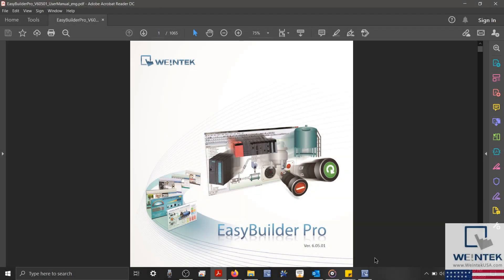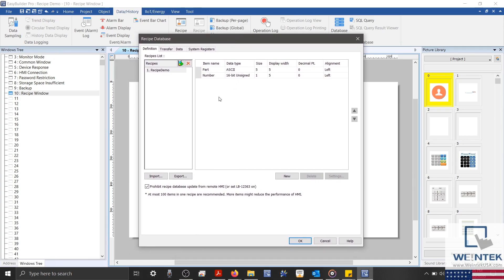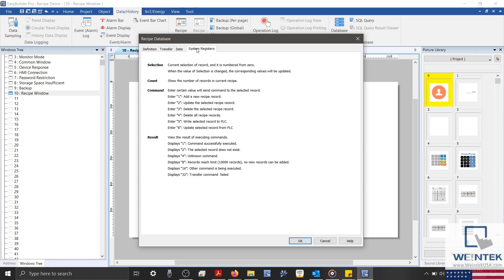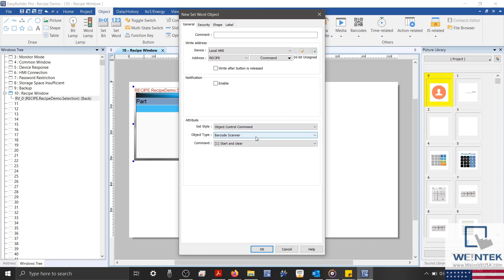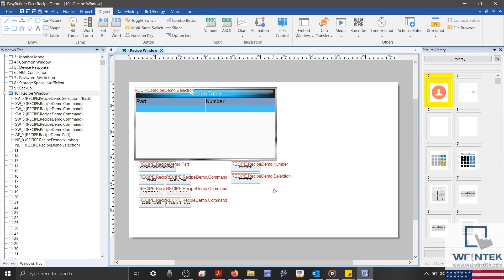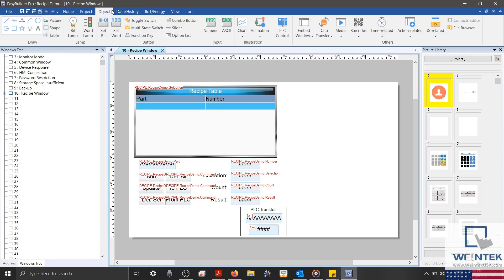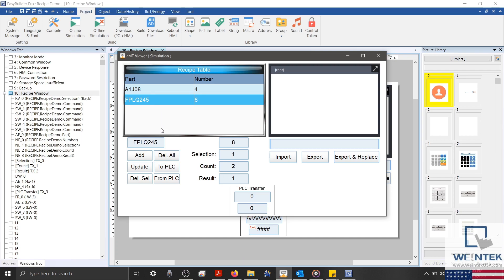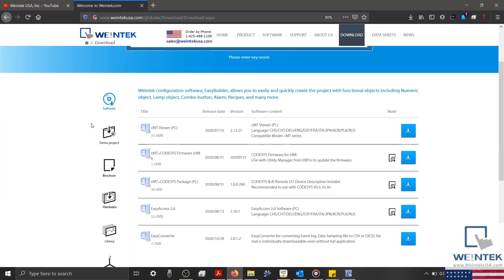Recipe Database Basics in EasyBuilder Pro - Weintek EBPro development software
If you're looking to create a recipe database within your Easy Builder Pro project then this tutorial is an excellent place to start. This tutorial includes:

00:00 - Introduction
00:35 - Requirements
00:57 - Define a Recipe Database
03:37 - Transfer Recipe Data to a PLC
05:02 - Adding Recipes prior to Download
06:13 - Adding a Recipe View object
07:10 - Creating control objects
09:31 - Creating Recipe Entry Object
10:46 - Creating Recipe Monitor Objects
12:23 - Create an Import/Export object (CSV Export)
13:47 - Creating Import/Export Control objects
16:03 - Running a simulation (Demonstration)